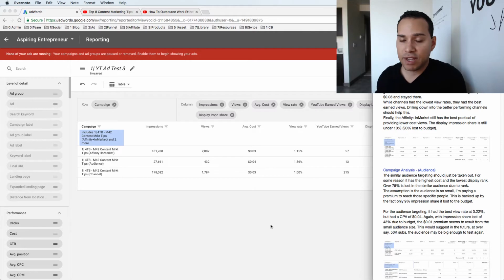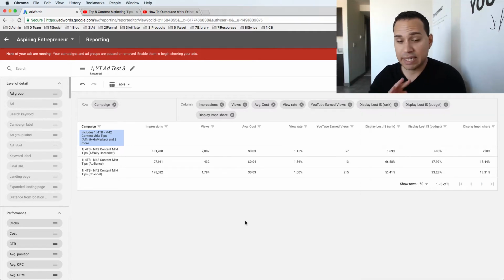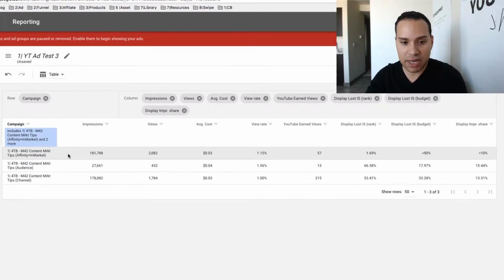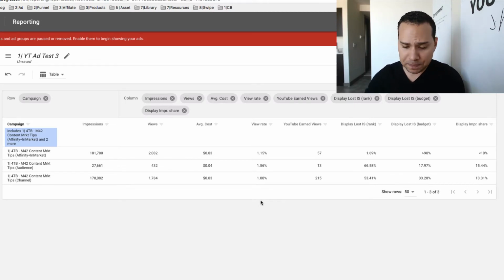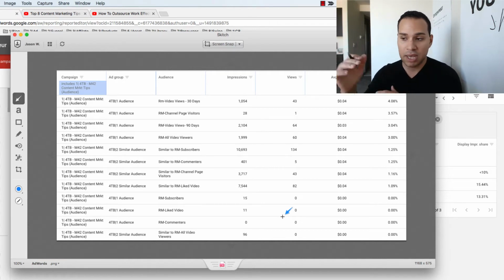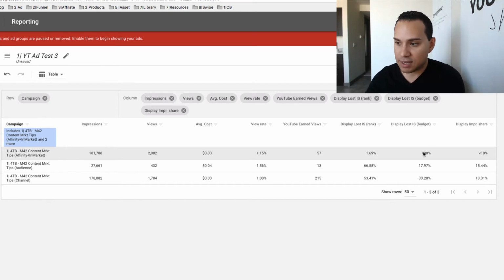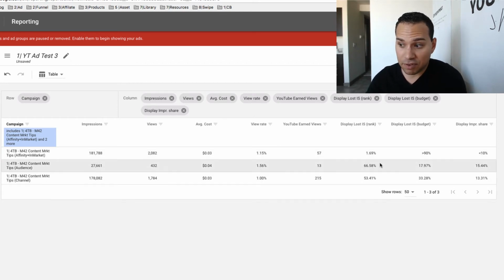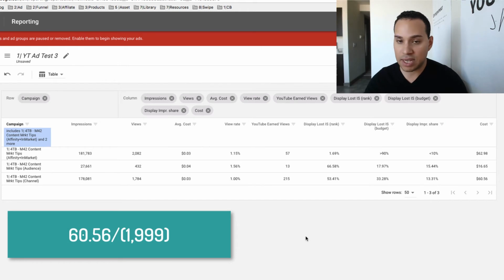How To Analyze A YouTube Ads Campaign - Aspire #99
Get more views and subs with the power of YouTube ads. Here's how I get $0.03 views.

Today we dive into my ad account to see how the latest YouTube ad campaign performed. There is so much to learn with it comes to channel growth, yet for some reason I rarely see people talking about using YouTube ads.

So, in this complete YouTube ads tutorial for analysis I'll walk you through the 3 metrics I look at for evaluating a campaigns success. When you run a campaign, the fastest way to get lost in the data is to not have a clear KPI focus on.

Having 1 metric to focus on allows you to put analysis paralysis in check and take action on the data you collect. Something that I do differently than most is view ads as a never-ending experiment. Every campaign is just a test to collect data. The only time a campaign fails is when you fail to set it up correctly or test too many data points at once.

To keep your campaigns clean, only test one variable at a time. In this case, I'm testing different channel and audience targeting. So all the ads are the exact same. If I had 3 campaigns each with different targeting AND a different video ad, there would be no way to compare them.

So, when you test your own ads, on whatever platform, always test one variable at a time; the messaging or the targeting. The messaging being your ad or ad type and the targeting being the audience.

My Channel is all about documenting the unglamorous journey of the ""Hustle + Grind + Hard Work"", the true essence of being an entrepreneur. I haven't made it yet. I'm just like you putting in the work to build the business I love. We'll build our dreams together.